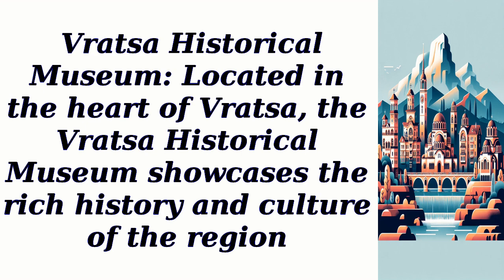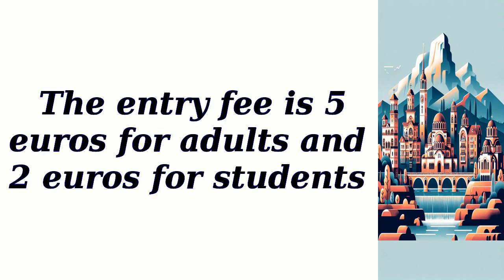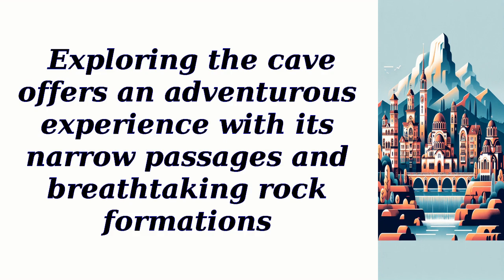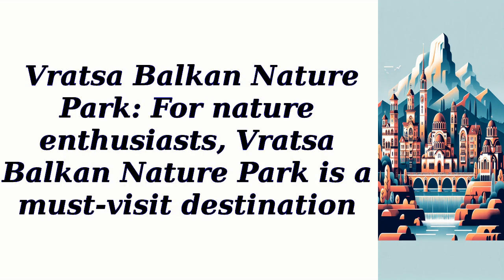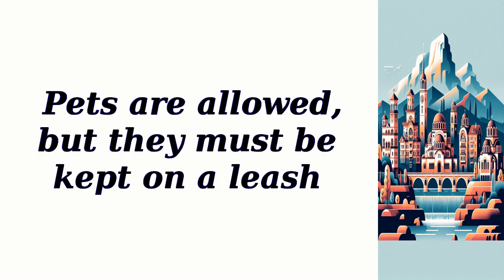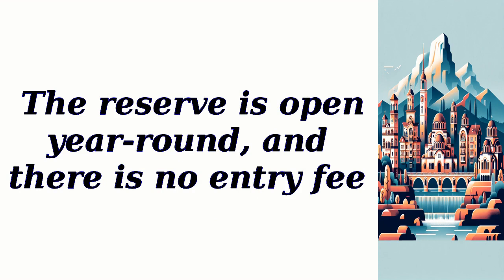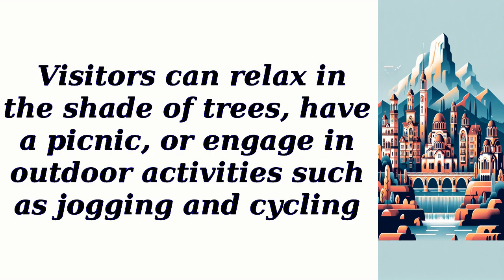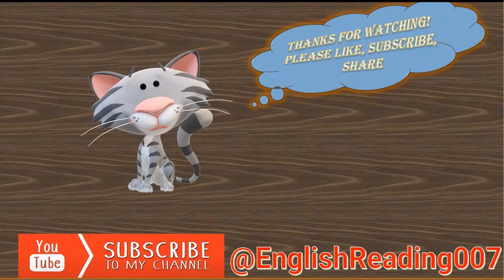All best places to visit in Vratsa